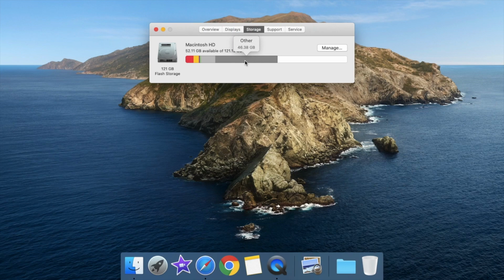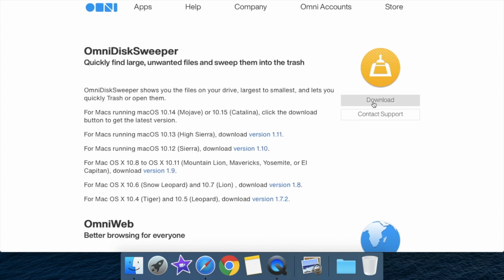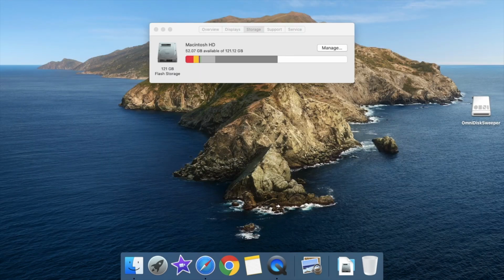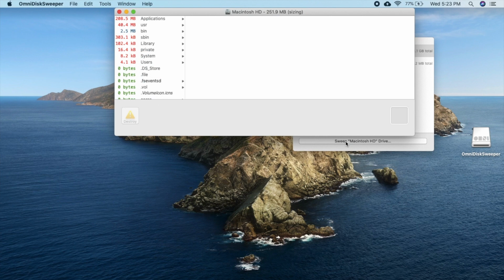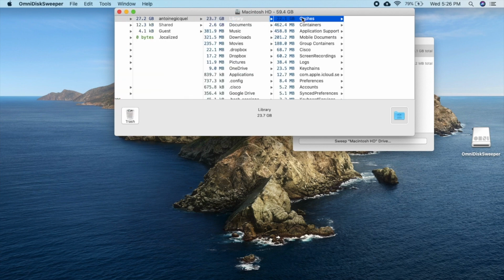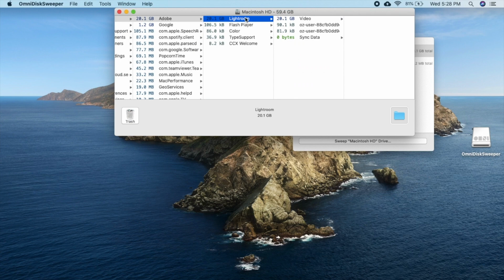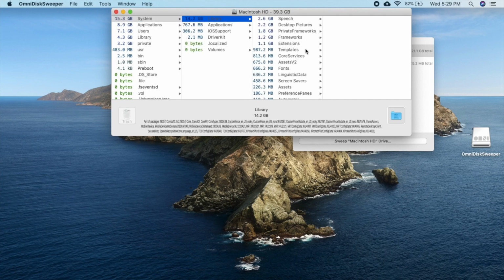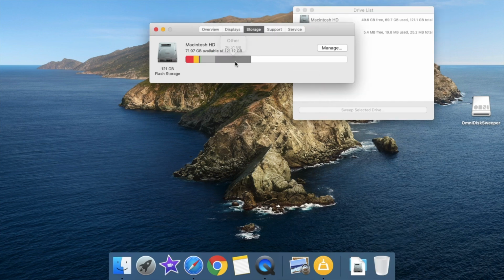How to remove hidden "Other" files from Mac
This video will show you how to remove the hidden "other" files from your Mac using OmniDiskSweeper.